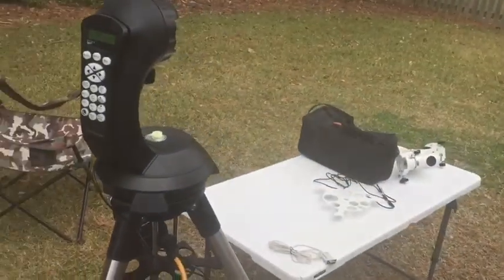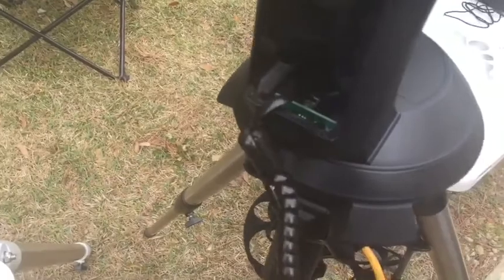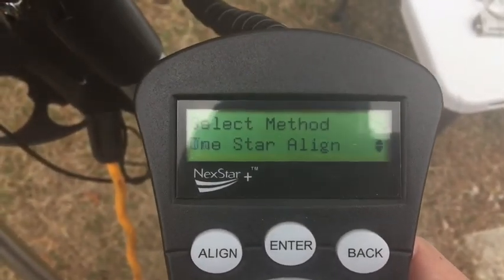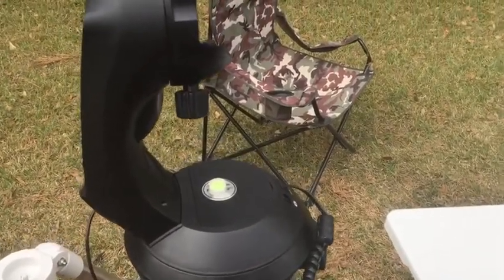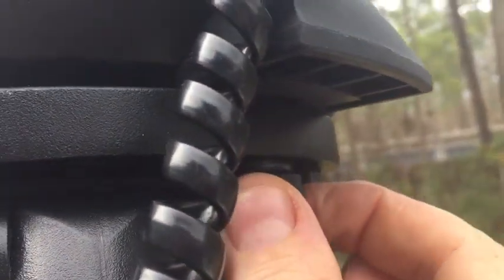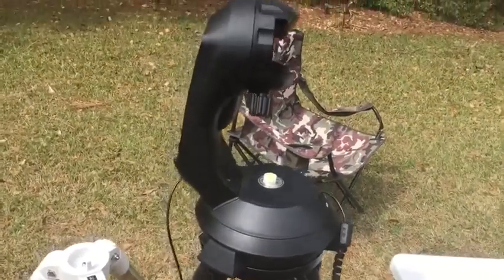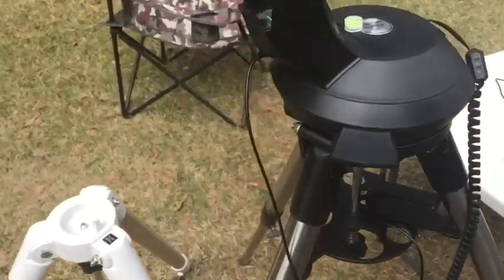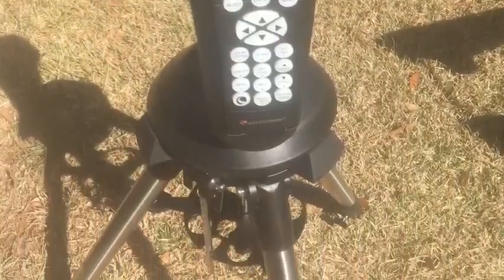Celestron NexStar 4/5 SE mount review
Several years of experience with this go to system and some of the things I like and dislike about it. Theres a couple of tips for those who already own it and my overall opinion evaluating it in the field. Questions and comments welcome. Clear skies.

NexStar 4SE

NexStar 5SE